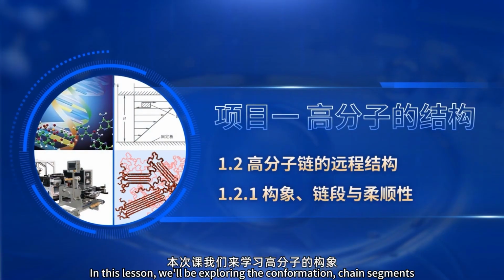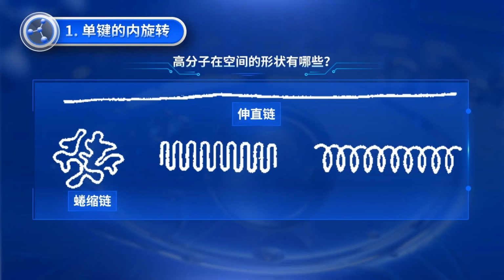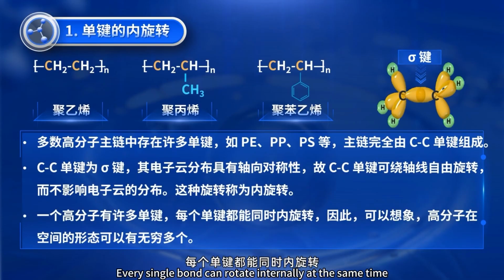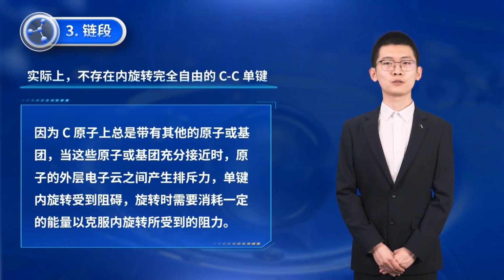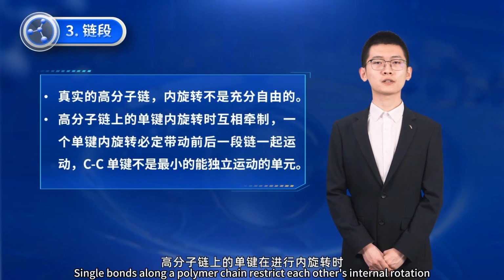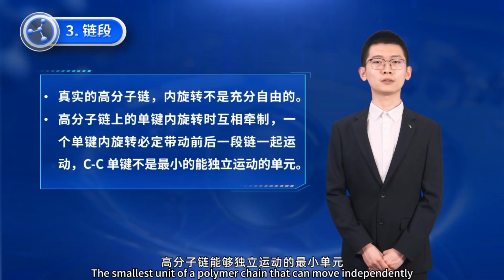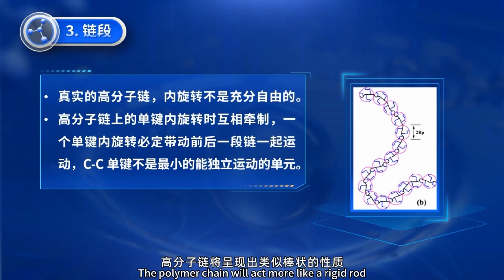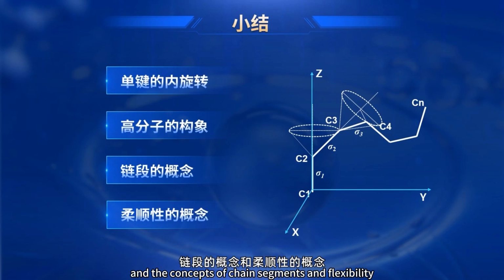1 2 1 Conformation, Segments, and Flexibility 1